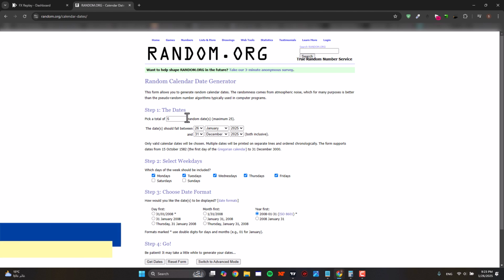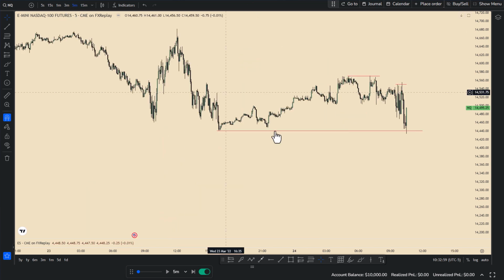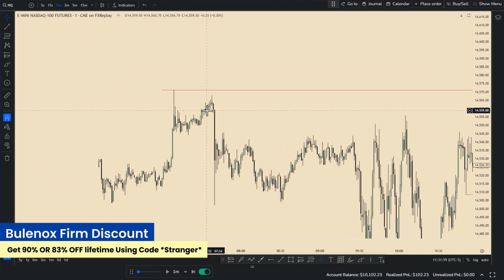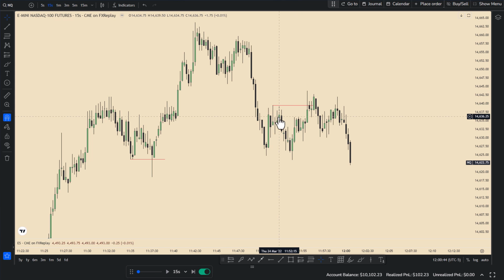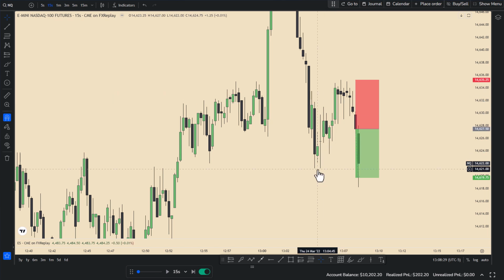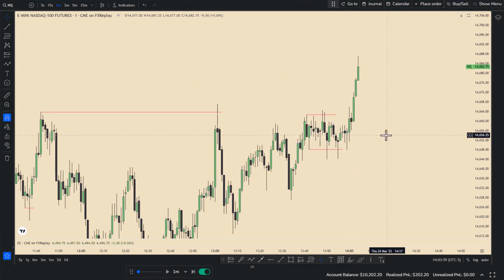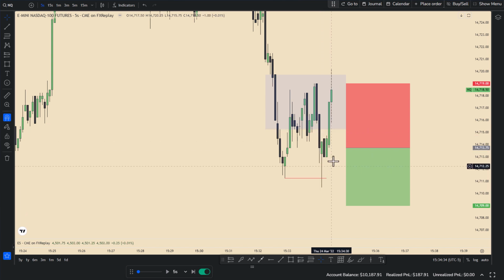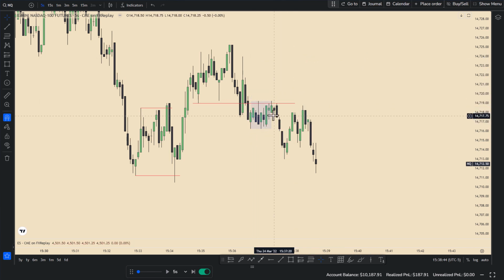Backtesting The Easiest DTFX Scalping Strategy